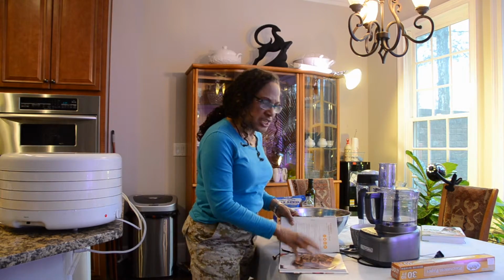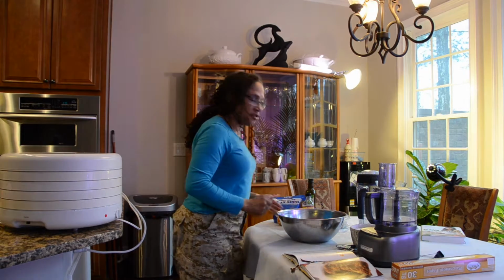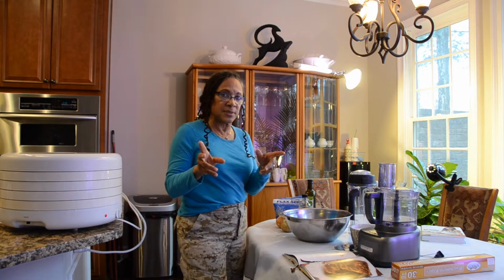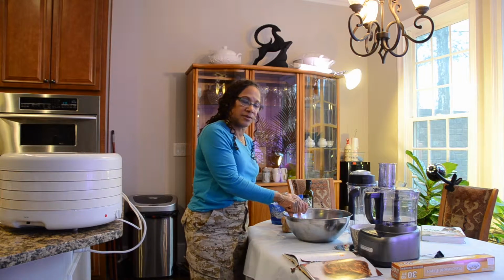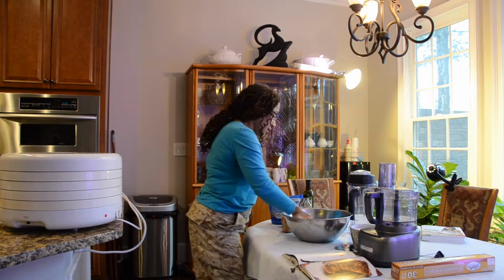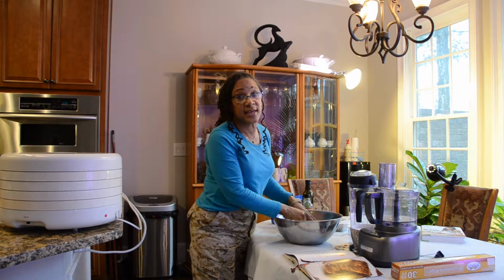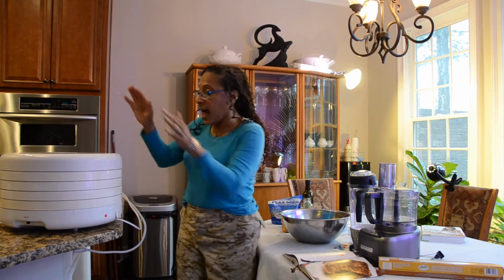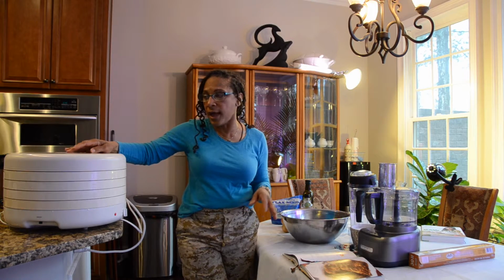His Famous Onion Bread! YUM!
If you happen to have a gluten intolerance, and most human's do, they just don't feel the affects until later in life; and as I was saying if you are that person, then this is a another good alternative for sandwich creation.  This is one of many of my favorites!  Matt Amsden"s Famous Onion Bread is a favorite of mine that I wanted to share.  I use it instread of bread to make sandwiches.  Good Stuff!
The Book:  RAWvolution Gourmet Living Cuisine by Matt Amsden